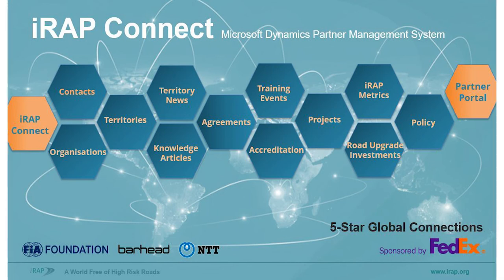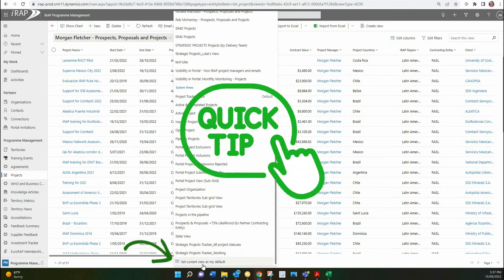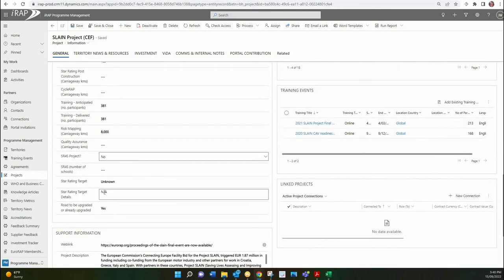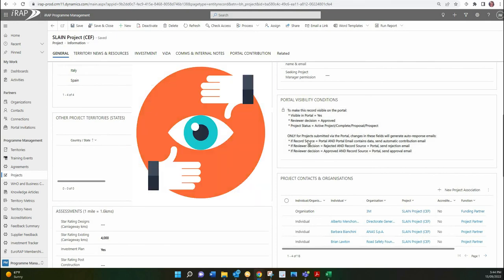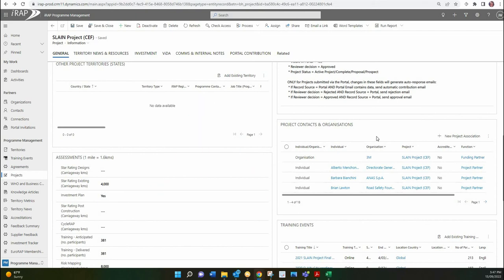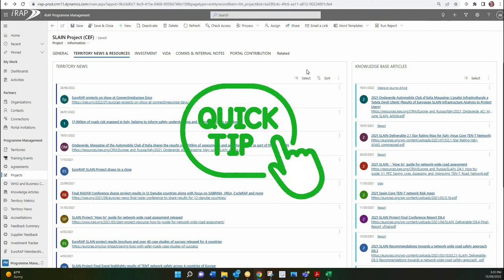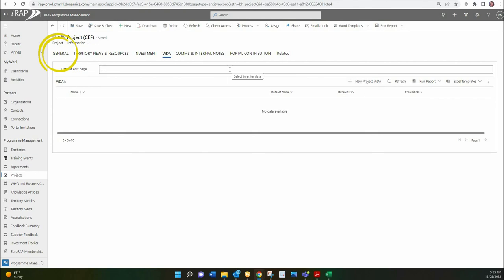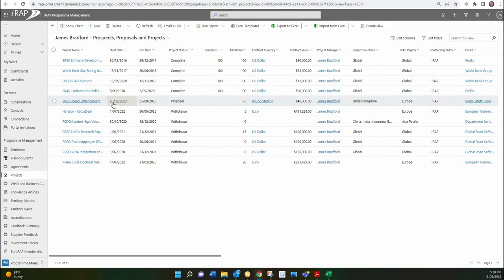iRAP Connect - Projects Entity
iRAP Connect is iRAP's Dynamics 365 Partner Management System. This training video demonstrates the Projects Entity. This is where we store the details on our projects occurring around the world, their assessment metrics, involved staff and partners, associated trainings, reports, presentations and news, progression across time from prospects to road upgrades, and how projects link together.